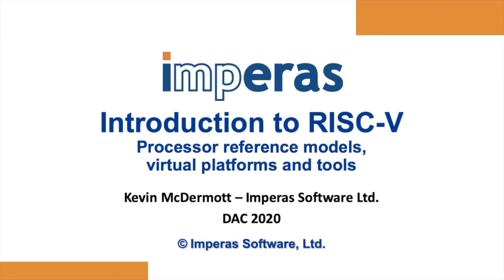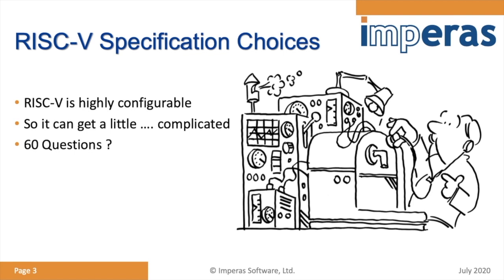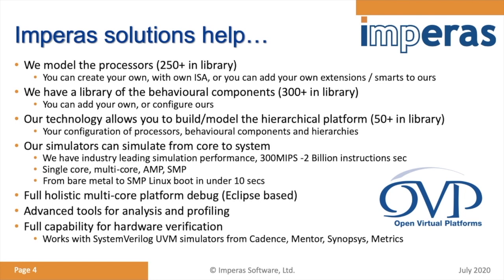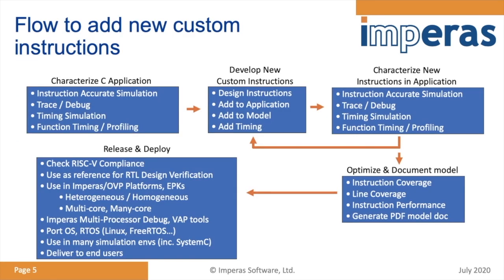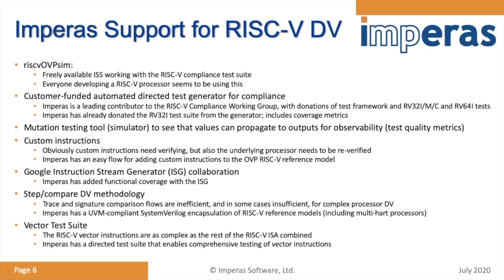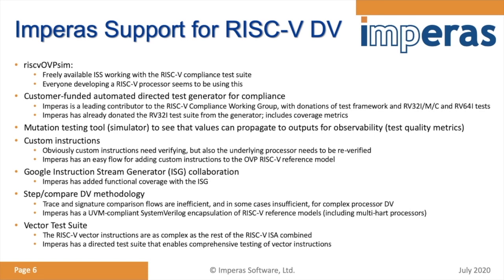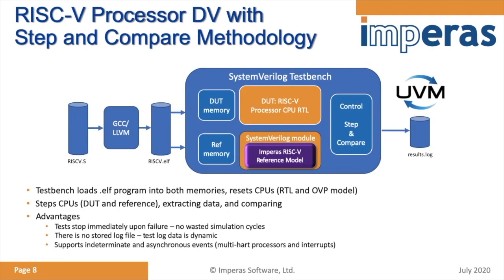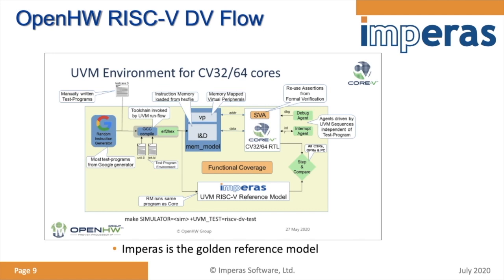Imperas RISC V Overview at DAC 2020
Welcome to Virtual DAC 2020! This is an introduction and overview of the Imperas activities around RISC-V - from early software development, custom instructions to Processor Design Verification (DV).